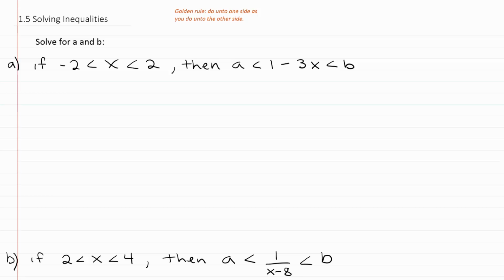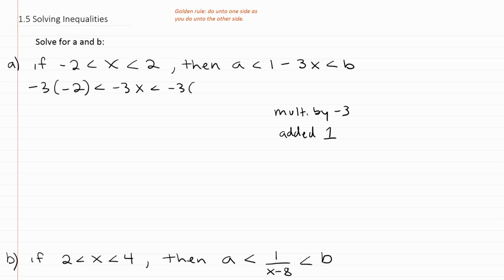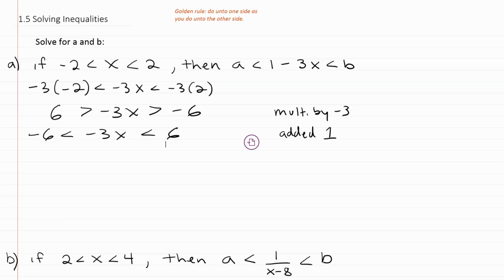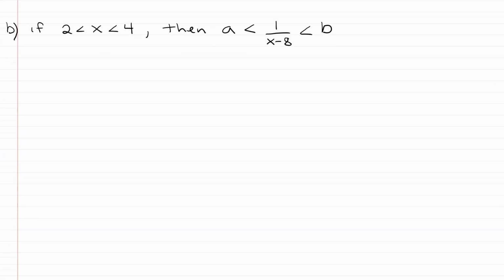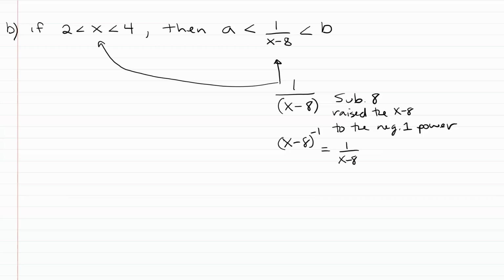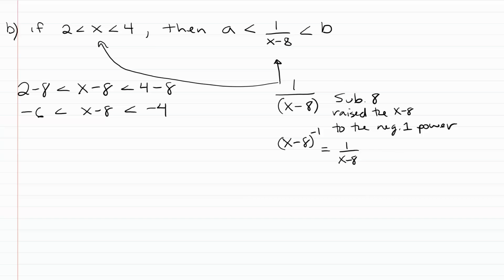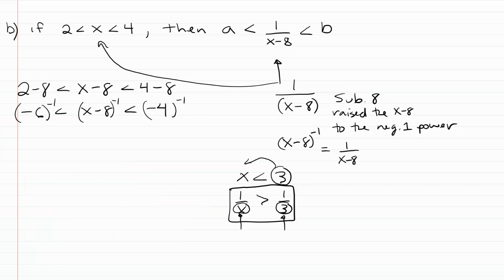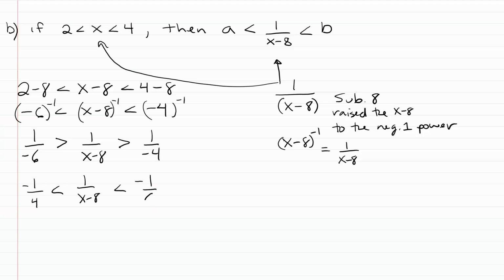Algebra Videos: Solving Inequalities p4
Chapter 1 Solving Equations and Inequalities, Section 1.5 Solving Inequalities p4